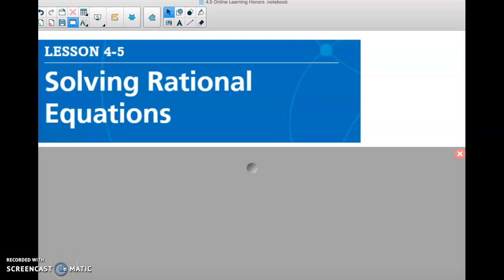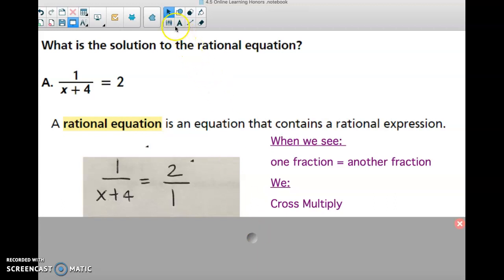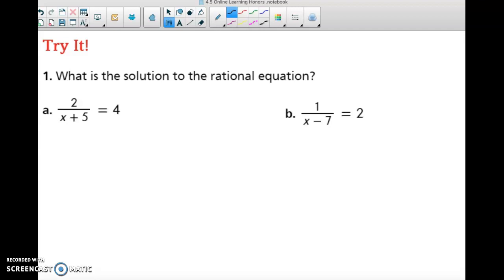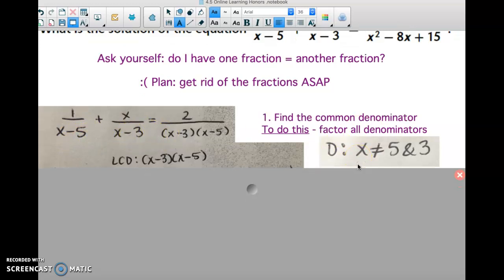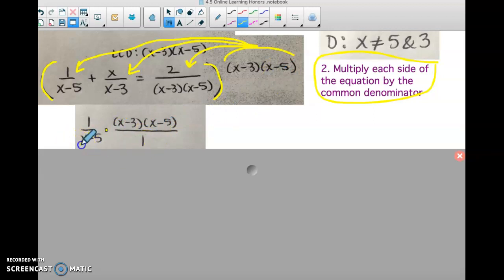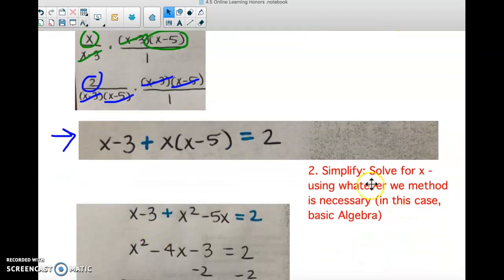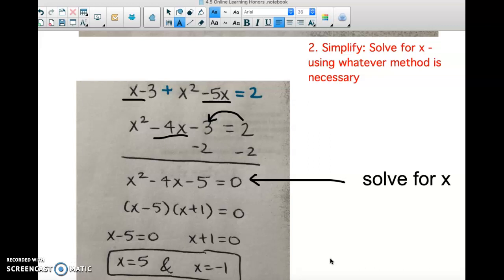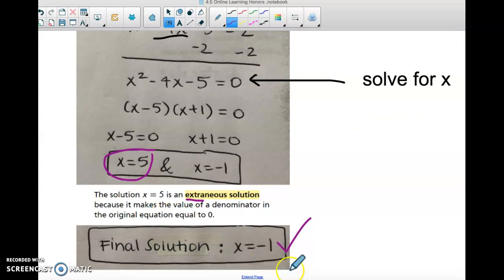Lesson 5 - Alg 2 H - 4.5 Part 1